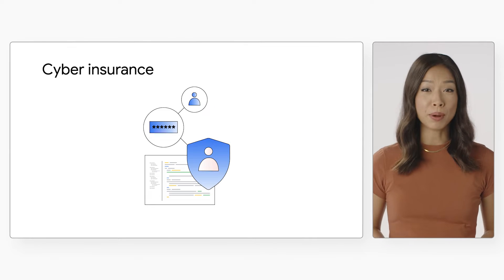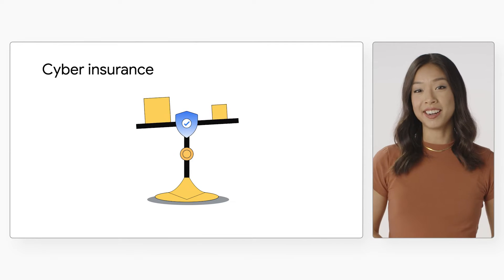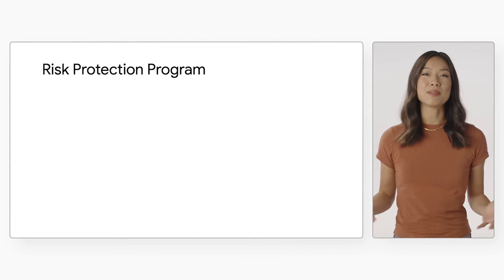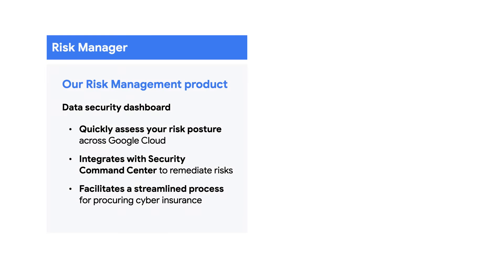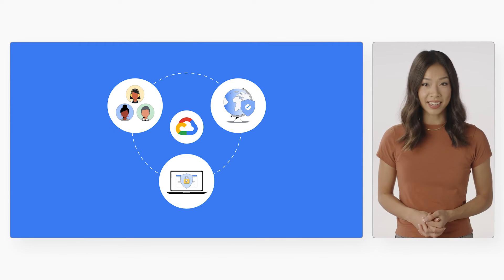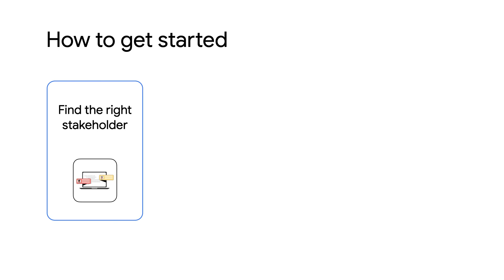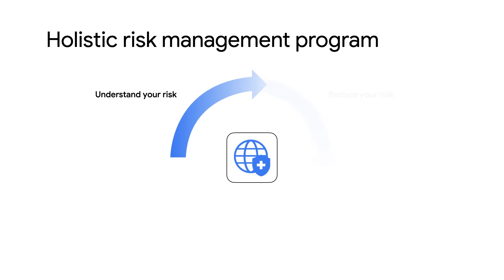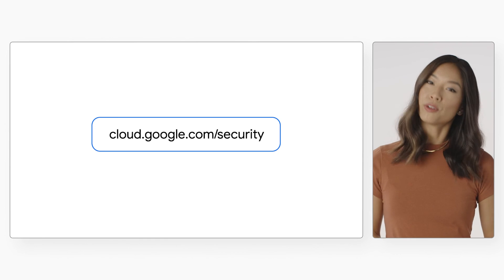What is the Risk Protection Program?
What is cyber insurance and how does it help to protect your cloud infrastructure? Introducing the Risk Protection Program (RPP) for Google Cloud customers. RPP helps protect organizations from financially damaging cyberattacks or security incidents from errors in configuration. Watch along and learn how your organization can gain access to an industry-first cyber risk insurance program to enhance your risk management program.

Chapters:
0:00 - Intro
1:16 - Risk Protection Program (RPP)
2:08 - Who is this program for?
3:02 - Getting started with RPP
3:38 - Wrap up